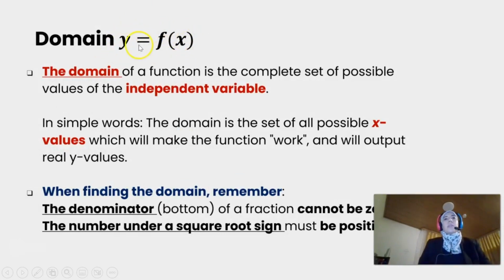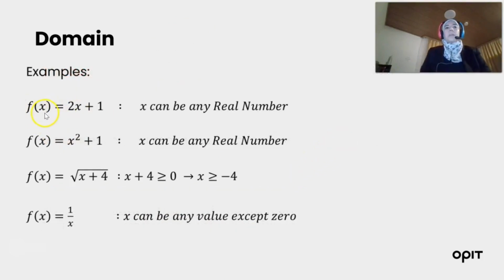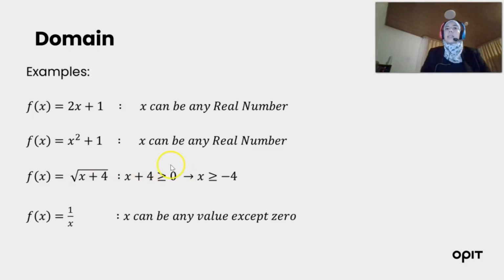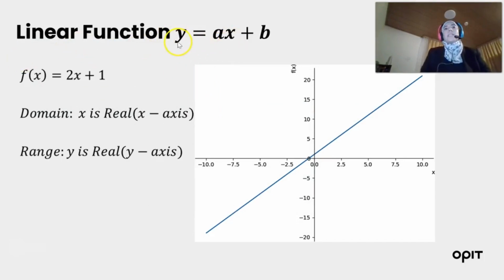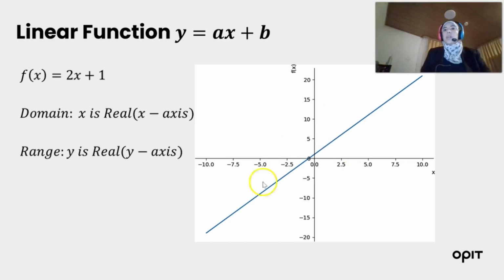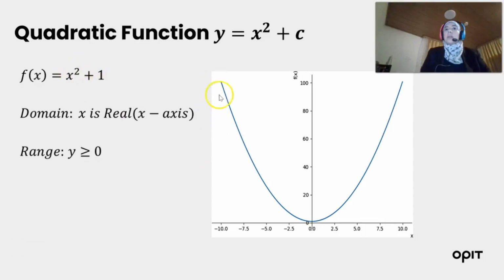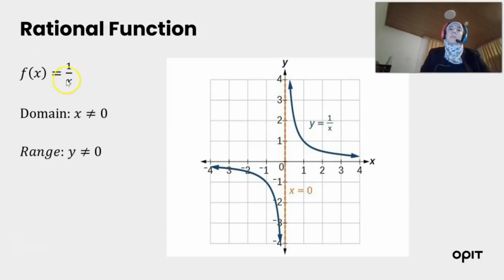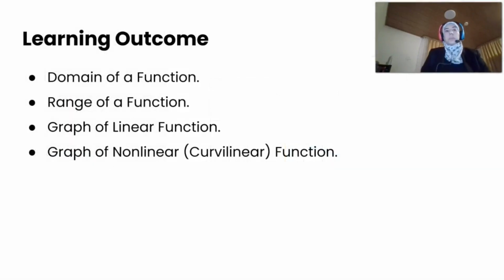Domain, Range and Graph of Functions | Foundational Mathematics Course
Learn Foundational Mathematics from Professor Maha Youssef. This video is part of Prof. Youssef's full course. OPIT's courses also include live sessions, Q&As, projects, and tutoring.

In addition to teaching at OPIT, Prof. Youssef also teaches at the University of Stuttgart.

Check out her full courses as part of a computer science degree with the Open Institute of Technology ➡️ Get a fully accredited BSc or MSc and launch yourself to the top of tech 🚀